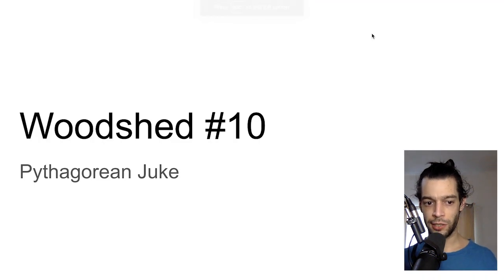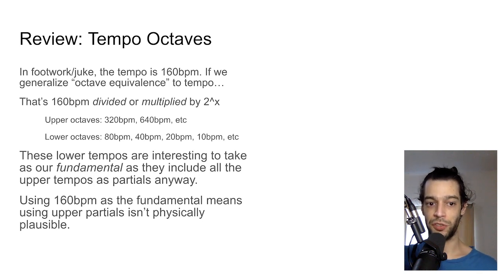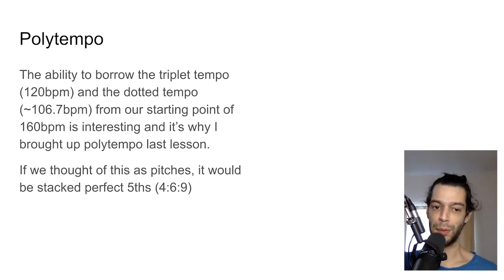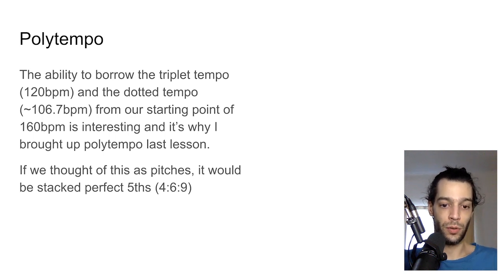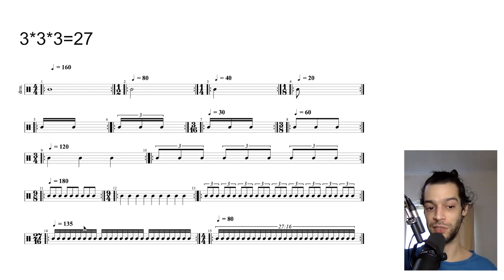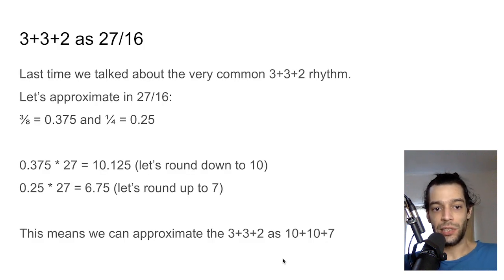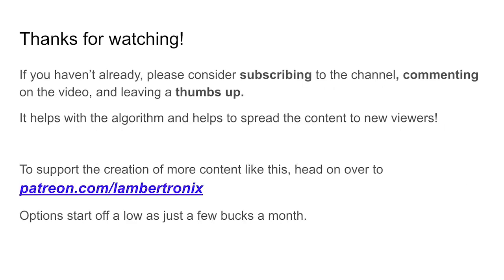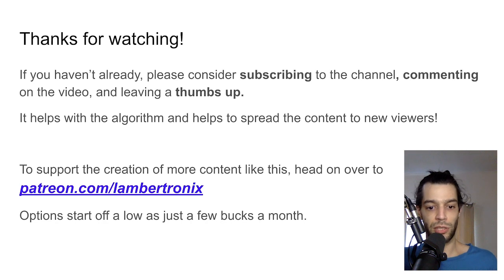Woodshed #10: Pythagorean Juke